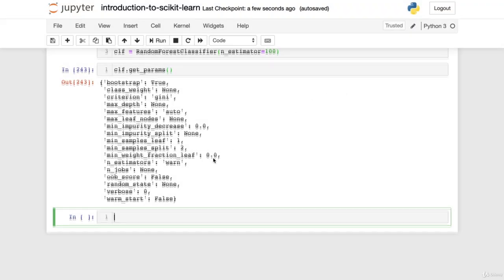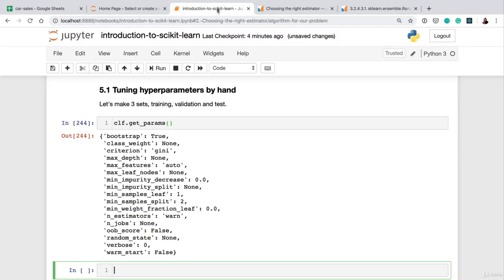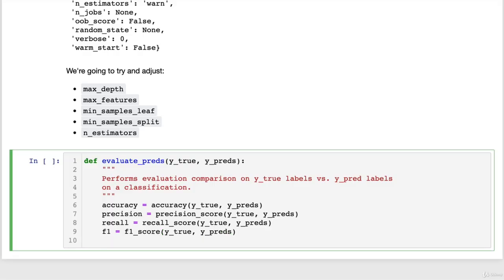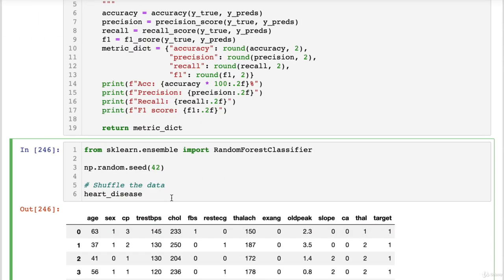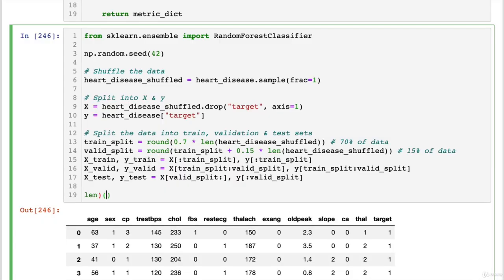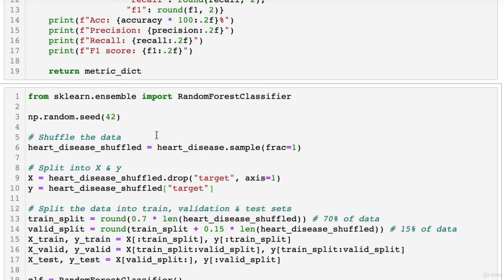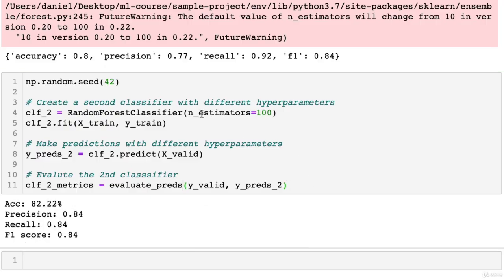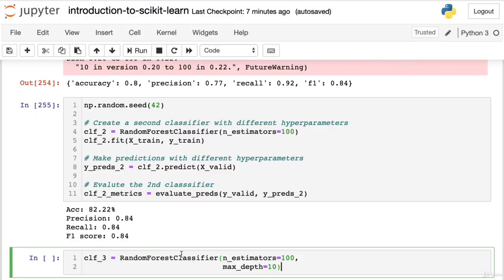34. Evaluating A Model With Scikit learn Functions - 3